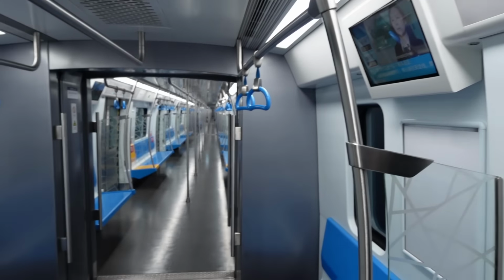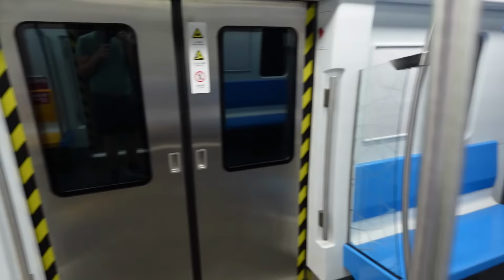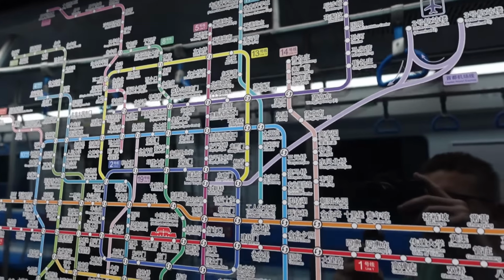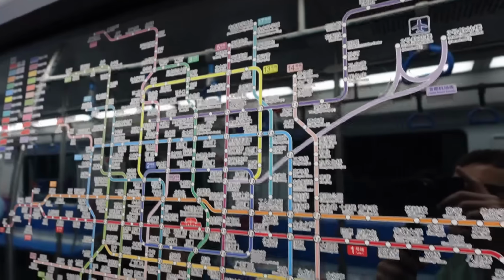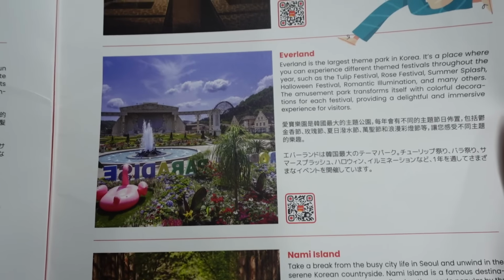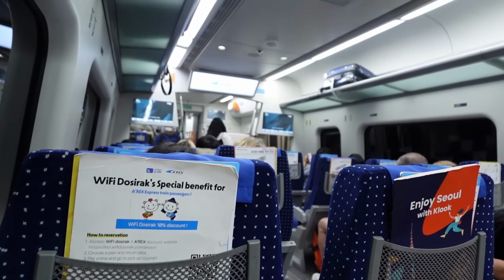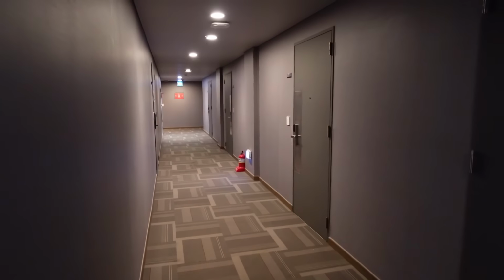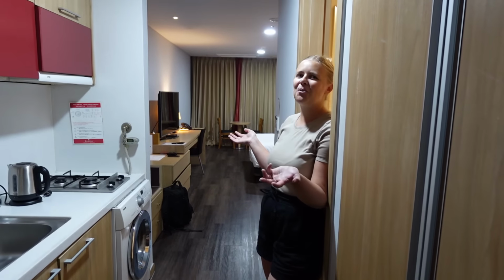Travelling From China To South Korea For Our First Ever Visit! Asia Trip 2024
Our June 2024 trip to Asia continues as we make our way from Beijing, China to Seoul in South Korea for the second part of our adventure. In this vlog we take you along for the journey along with our flight to Korea, followed by public transport from Seoul Airport to the city center. We then get a little lost as we try to find our hotel, eventually making it to our room! We also talk about the theme parks we'll be visiting over the next few days!